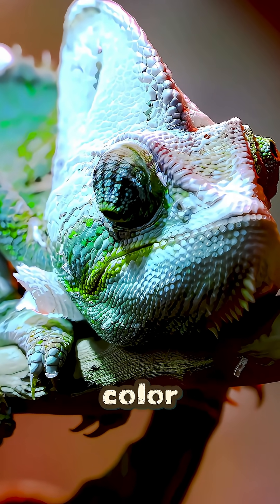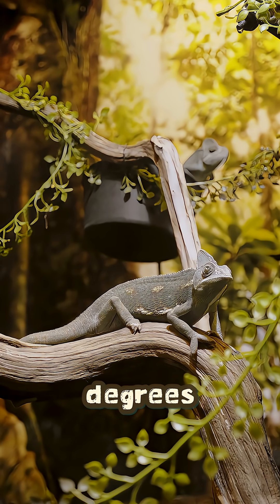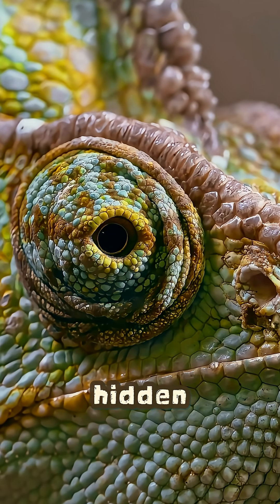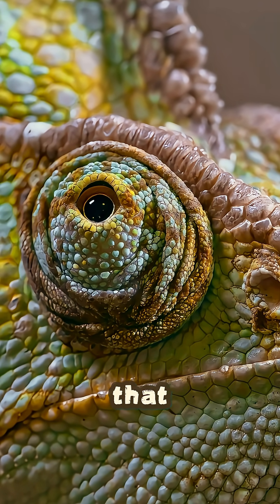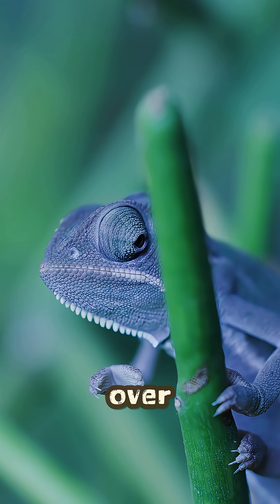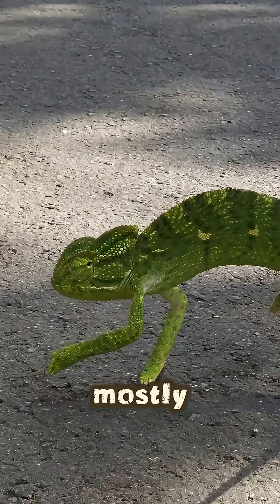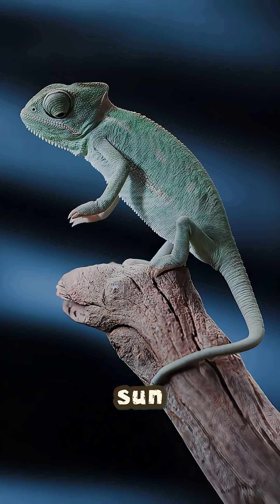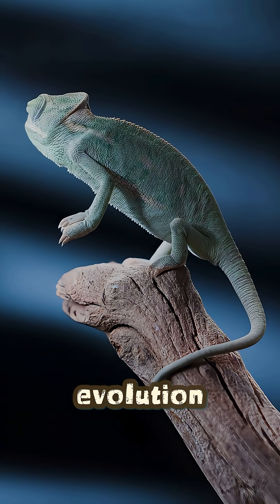This Animal's Tongue is a Secret Weapon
Think you know chameleons? Their color-changing trick is just the beginning! Discover how their tongues work like powered-up catapults and why their eyes are stranger than any alien.